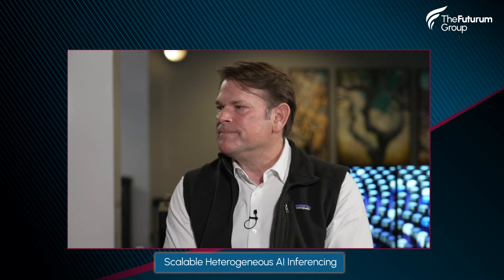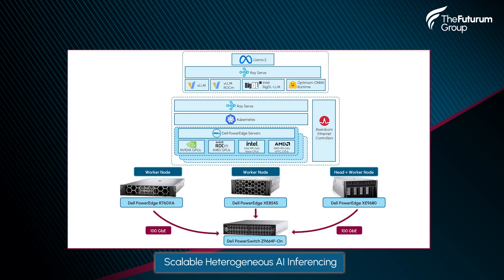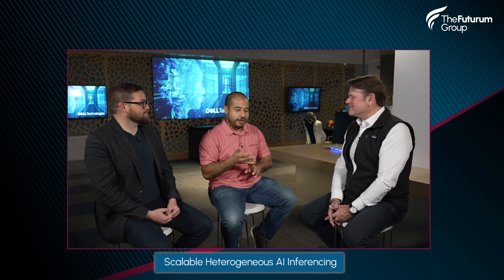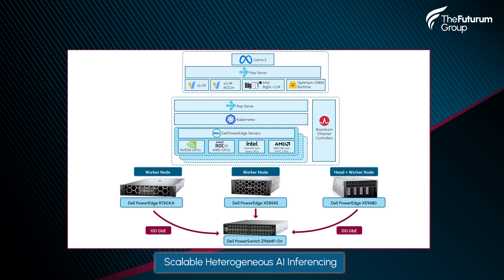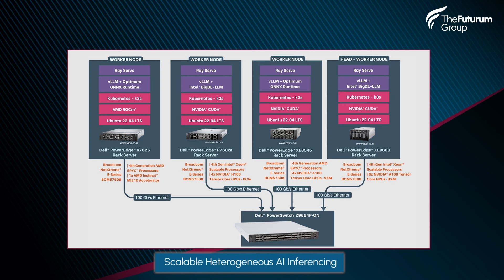AI Democratization: Scalable Heterogeneous AI Inferencing - Futurum Tech Webcast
On this episode of the Futurum Tech Webcast, host David Nicholson welcomes Delmar Hernandez, Senior Principal Engineer at Dell Technologies and Steen Graham, Founder at Scalers AI for a conversation on the democratization of AI, focusing on the scalability and versatility of heterogeneous AI inferencing.

Their discussion covers:

* The current trends and challenges in AI democratization and how companies are navigating these waters

* How Dell Technologies and Scalers AI are advancing the field of AI inferencing with innovative solutions

* The importance of scalable and heterogeneous AI systems in unlocking new opportunities and applications

* Best practices for implementing AI technologies in various sectors

* Predictions for the future of AI development and its impact on industries

Download our related report, Dell POC for Scalable and Heterogeneous Gen-AI Platform,